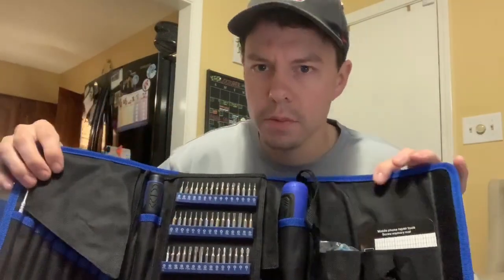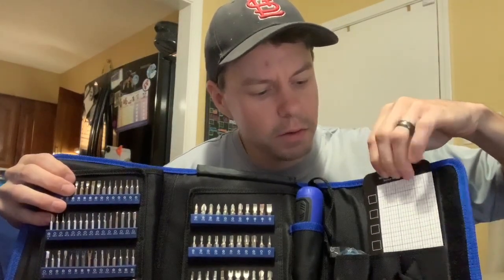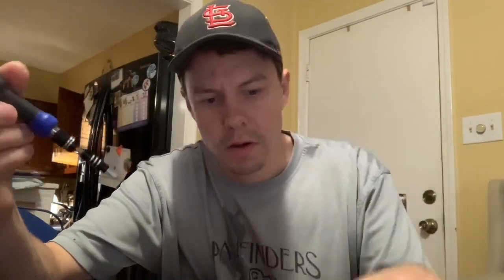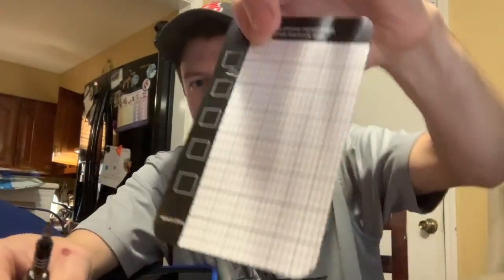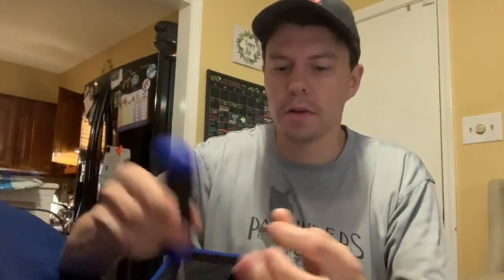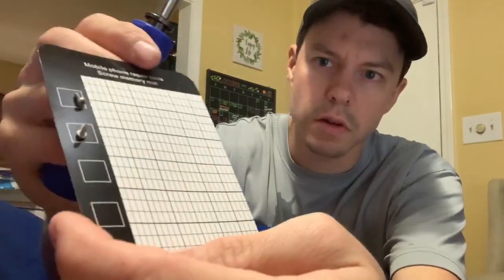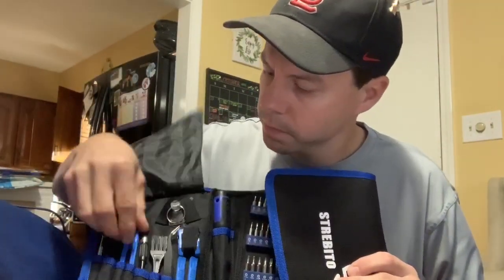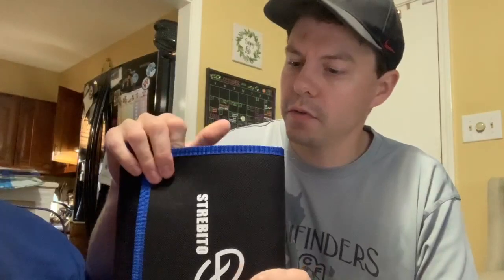Best Screwdriver Set for The Money - STREBITO 191 Piece Screwdriver Set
STREBITO all in one screwdriver kit includes 120 piece 4mm precision bits, 44 piece 1/4" security bits and 27 repair tools, ensuring you have the most complete assortment of tools for electronics and households repairs.

Every tool in this screwdriver kit has been specially designed and selected by our technicians to tackle any job, such as opening, cleaning, assembling, building and repairing, great for DIY projects, electronics repair, or garage/home improvement projects.